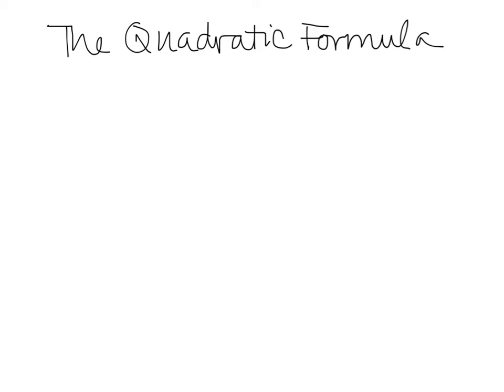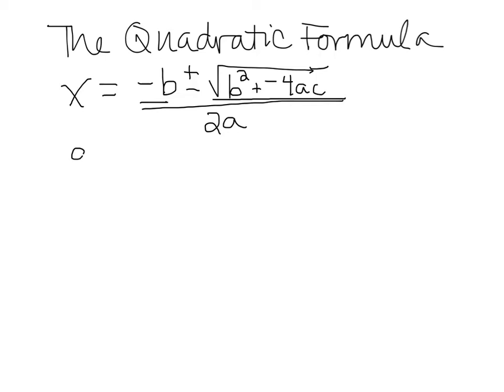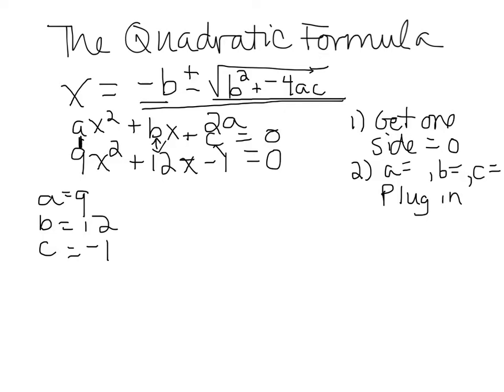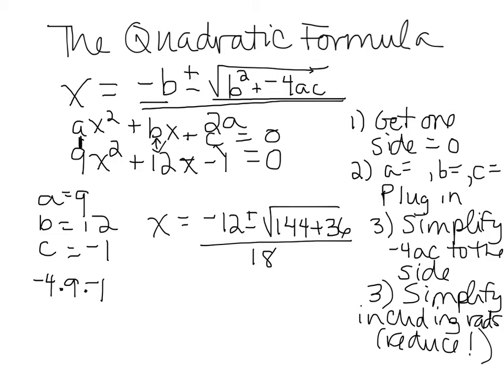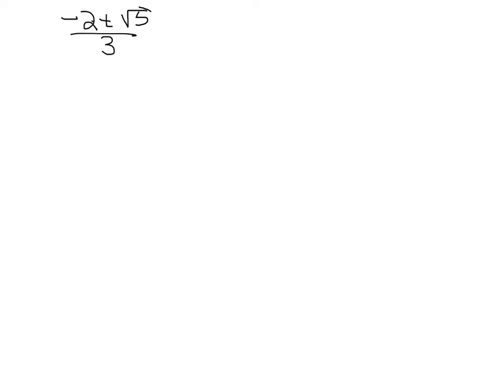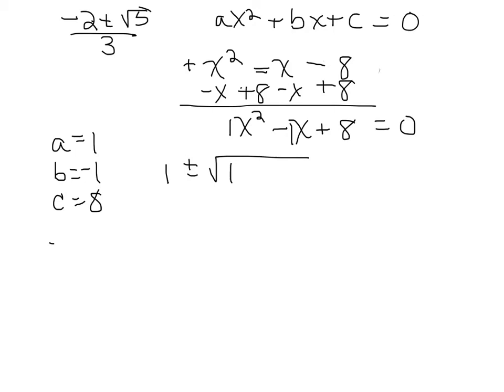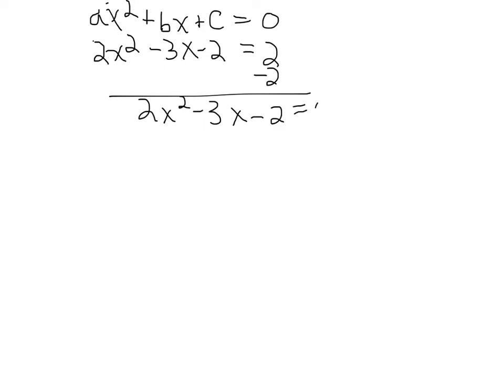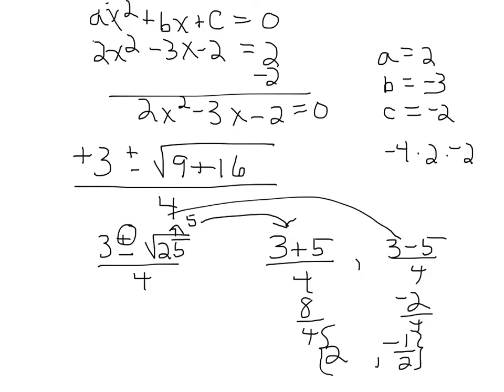The Quadratic Formula